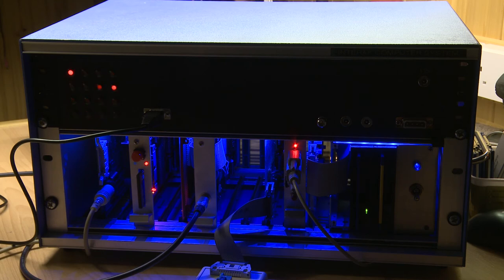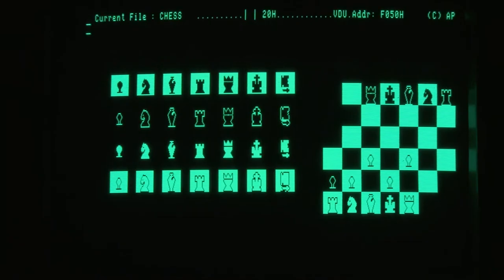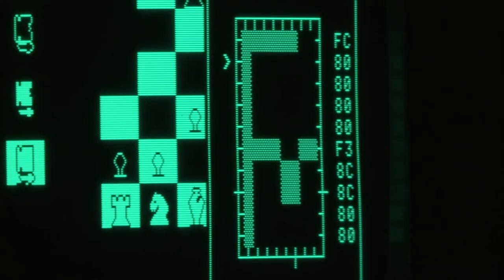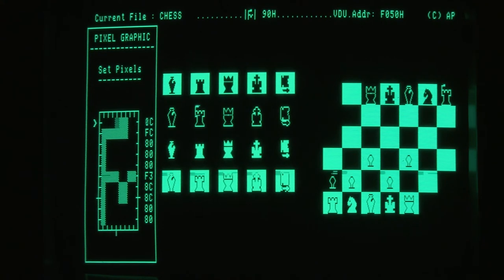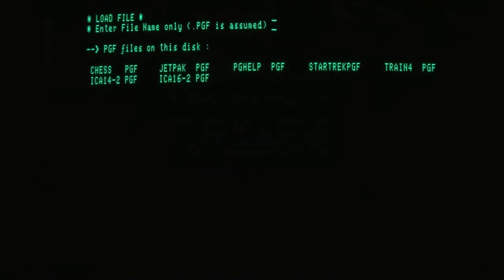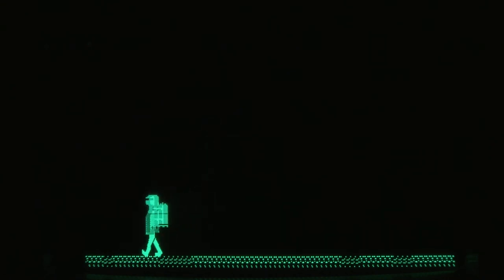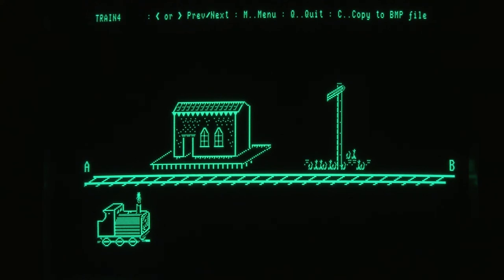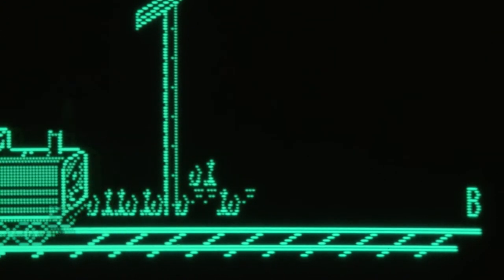Z80 Programmable Graphics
This video is a record of the Interak computer, showing the use of programmable graphics.
The video card had to be modified and some software written, to allow manipulation of the individual pixels.